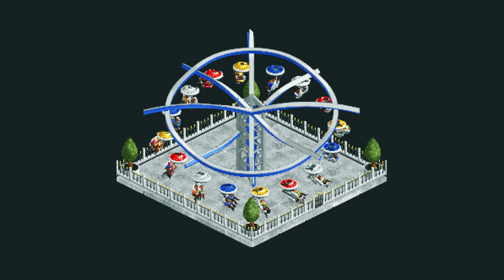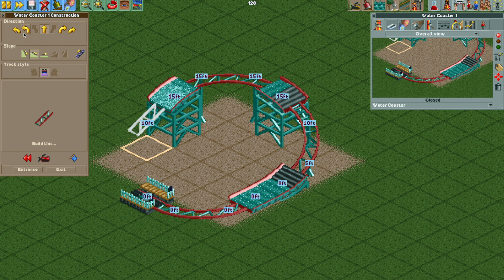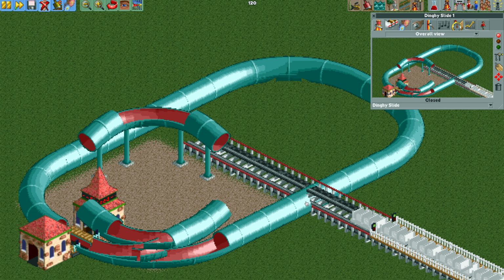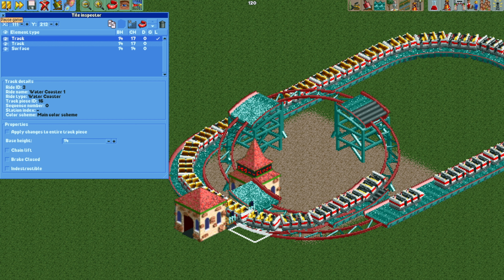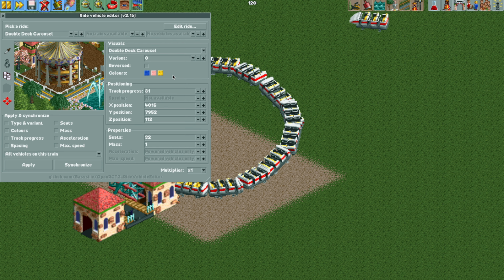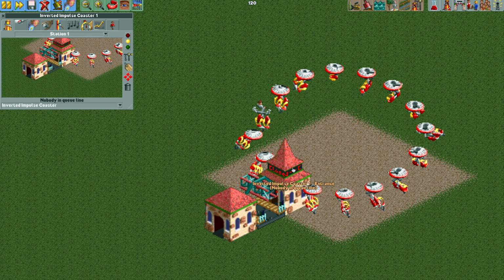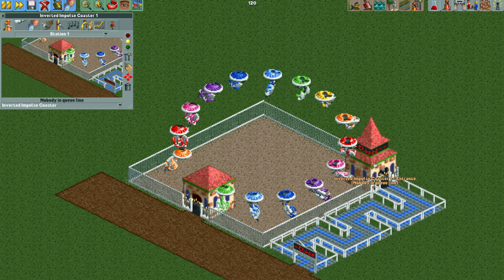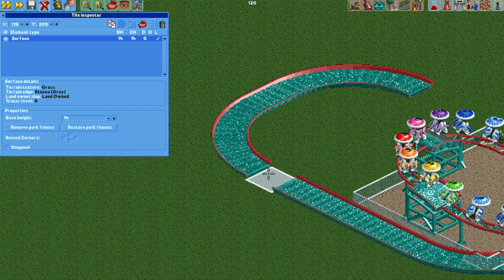Paratrooper Ride - aka the umbrella ride - OpenRCT2 Tutorial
Build your own paratrooper ride, also know as the star trooper or umbrella ride. This is a simple shoe-string that is much easier than it looks and a perfect gentle ride to add to your park!

0:00 Intro
0:31 Building the ride
3:11 Moving the vehicles
5:16 Editing the vehicles
7:39 Finishing touches
8:43 Extra options
10:13 Outro and coming next